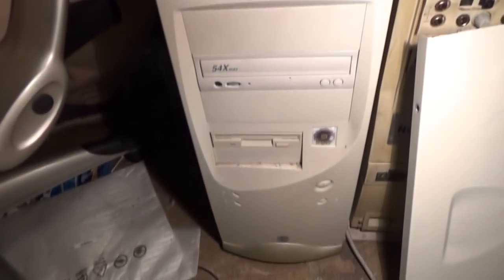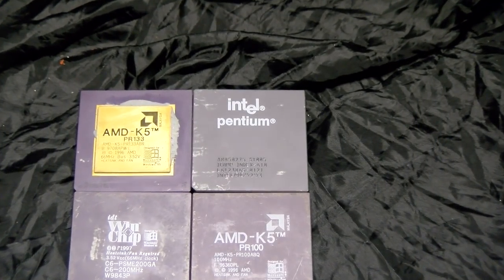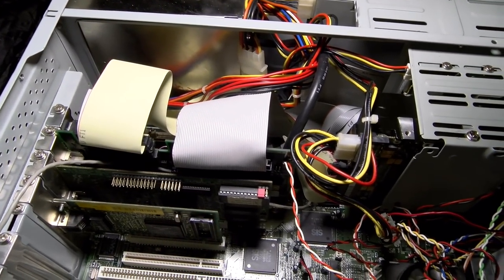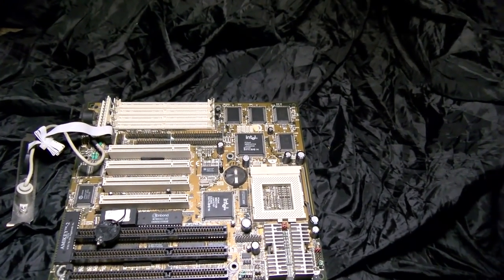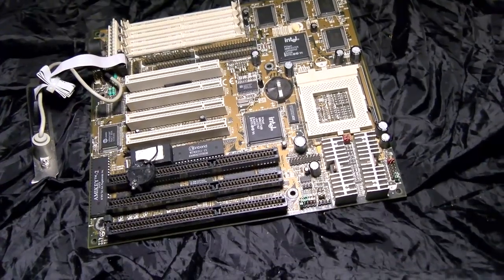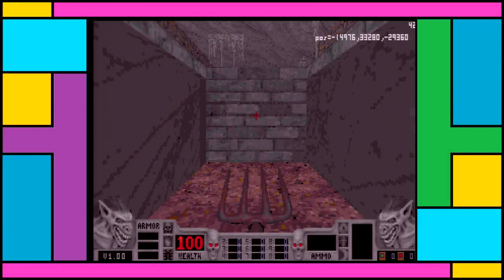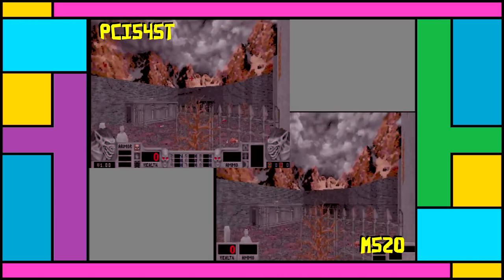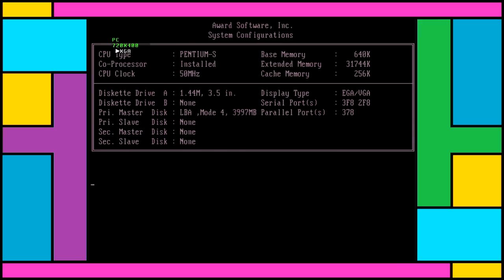Comparing 'Socket 7' Motherboards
Six motherboards are compared to see if there is any real tangible difference. This one may have a follow-up in the future as the behavior may change with different CPUs or different configurations, also it would be nice to have a 430TX in the list as that was absent this time.

In the lineup today is a TMC PCI54ST, an ECS SI55P, ECS TR5510, ECS P5VX, PC Chips M520 and Chaintech 5VGM. The video started largely being about the PCI54ST but went further and further off the rails, until we arrived at this point.